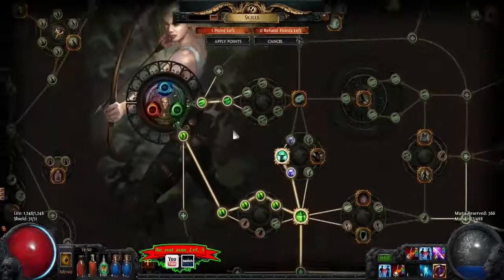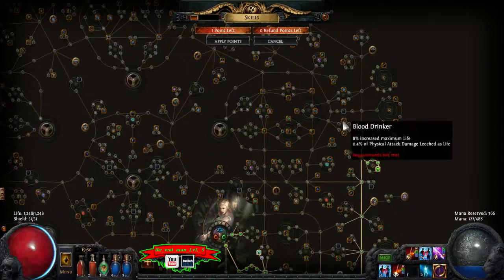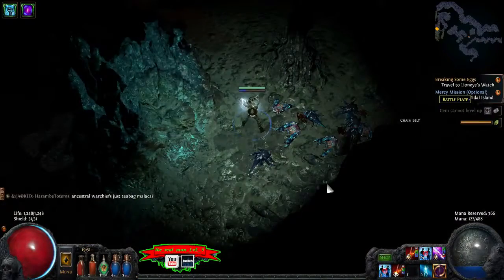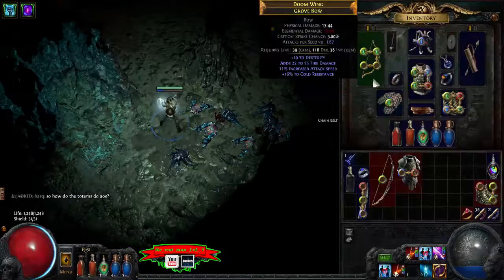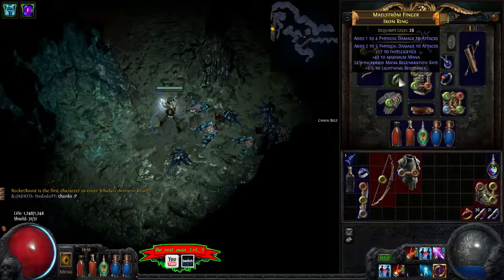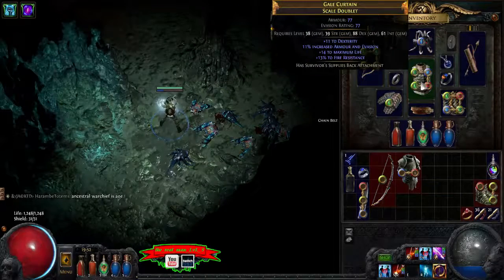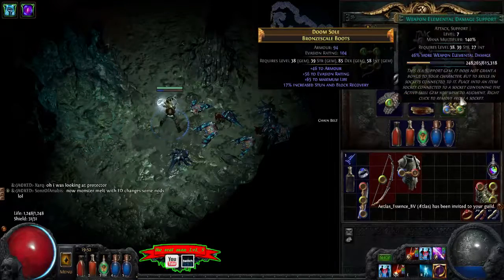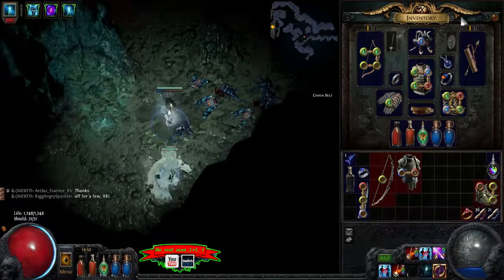Level 40 LA + BR Leveling guide